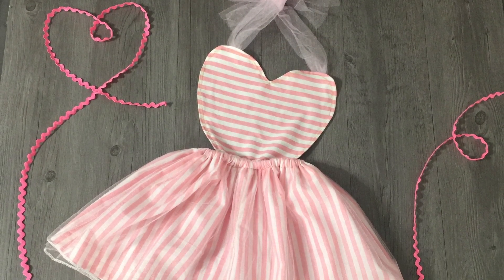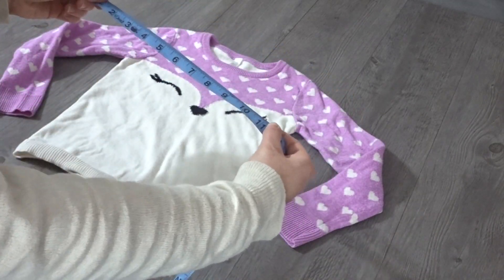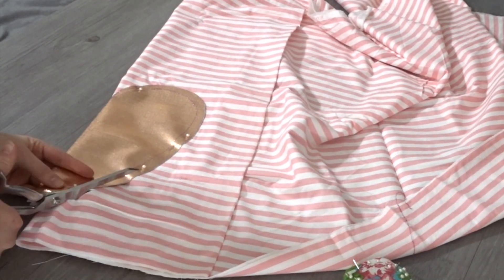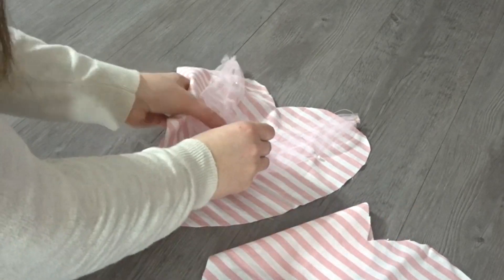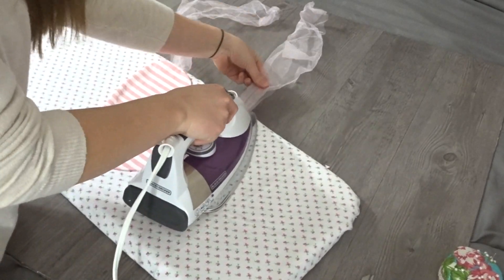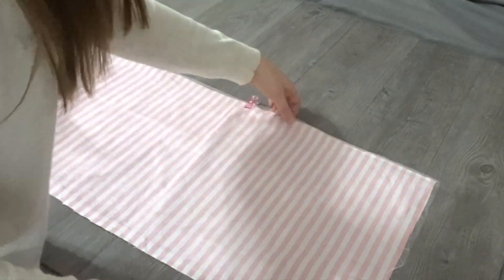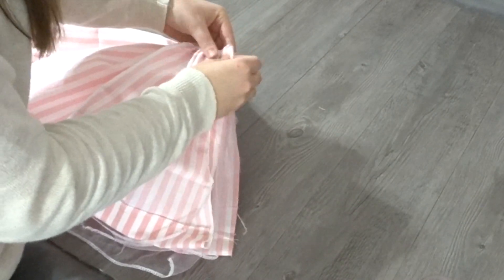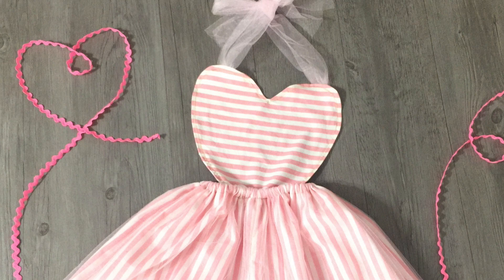DIY Heart Shaped Dress | Valentines Day Dress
Hey Guys! Today I'm showing you how to whip up a super fast and adorable Valentines Day Dress. All you need for this project is Tulle, at least a yard of cotton fabric of your choice, elastic and a little bit of time. Also, of course your sewing essentials...

Helpful Tip: if your unsure how long you should cut your skirt pieces to be,take the waste measurement you're using and double the length or triple the length (depending how full you want the ruffled affect to be).

* You could also make this without the tulle - just replace the straps with ribbon or fabric.